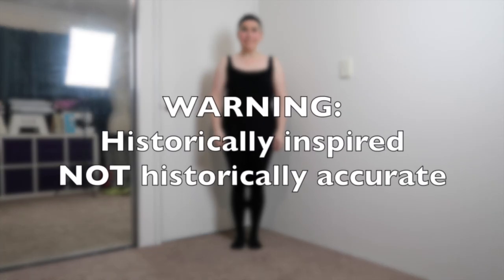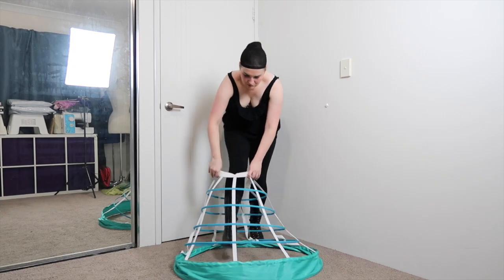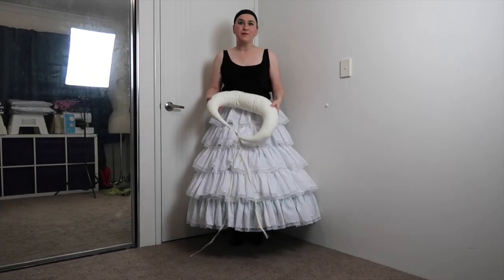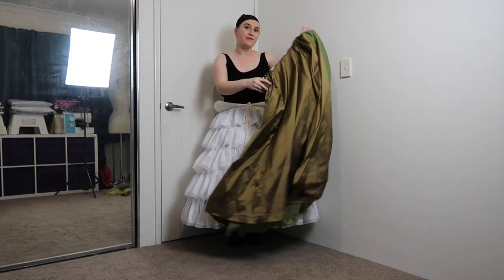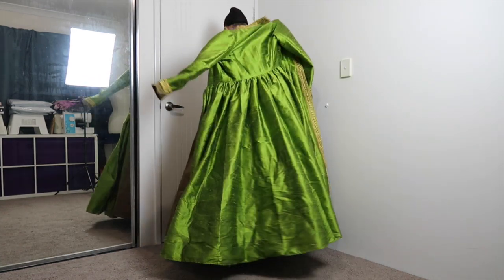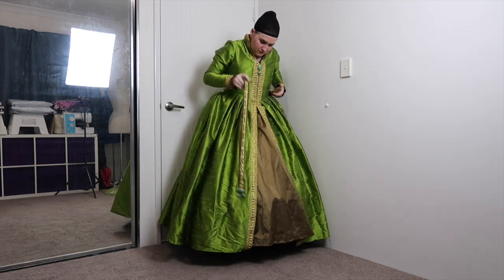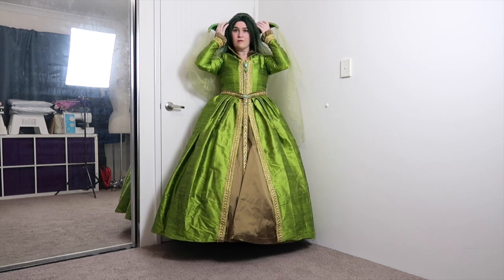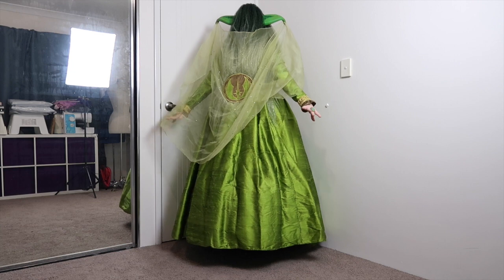Tudor Yoda Costume: Get ready with me as I get into cosplay!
Want to see all the pieces and layers that go into getting into my Tudor Cosplay? This is a seriously fun costume to wear - plus I have a dress I can wear to some sort of tudor event should it ever arise.

And please remember, this is historically inspired, not historically accurate so please, be kind :)

(Also I mentioned @estelledesigns - you can see how she made the matching bag for her Aurora cosplay